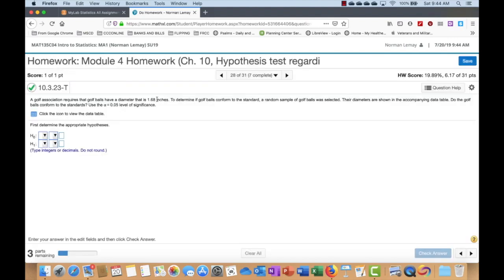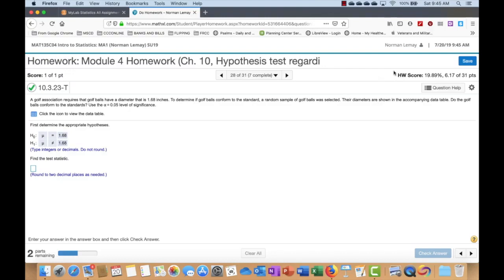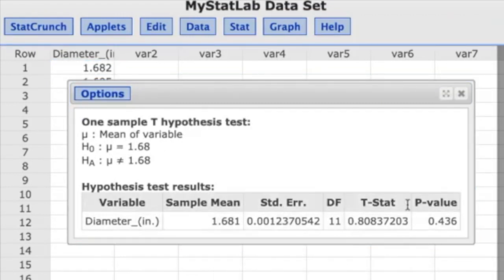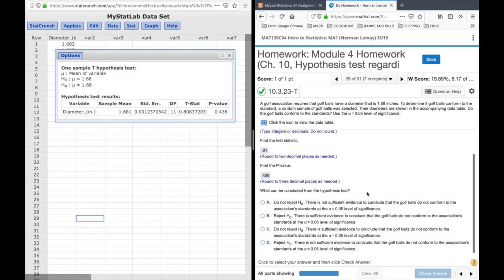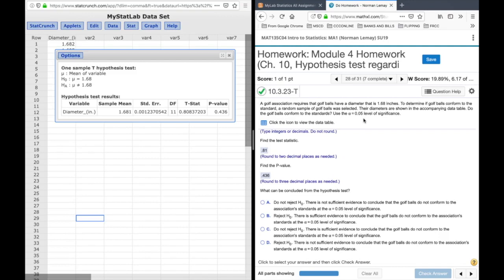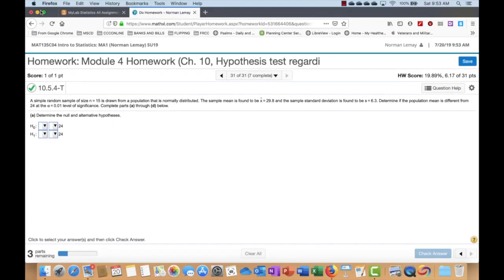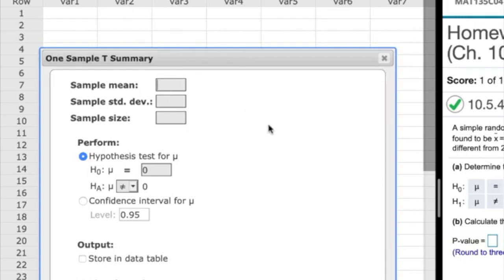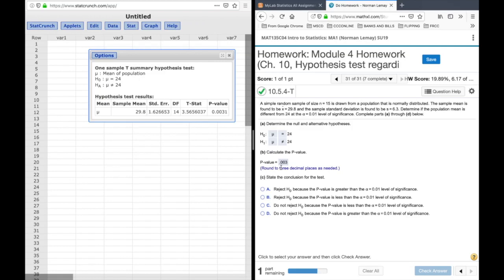StatCrunch Hypothesis Test Single Mean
This video is about StatCrunch Hypothesis Test Single Mean